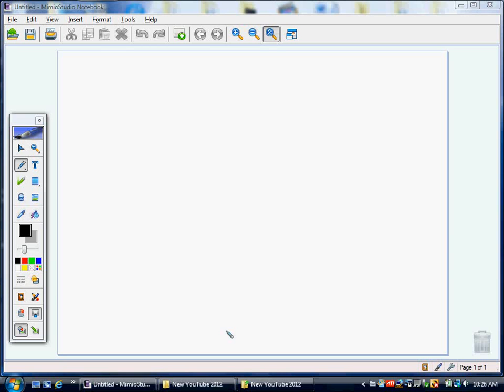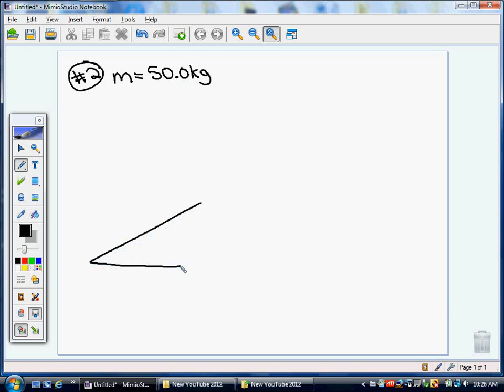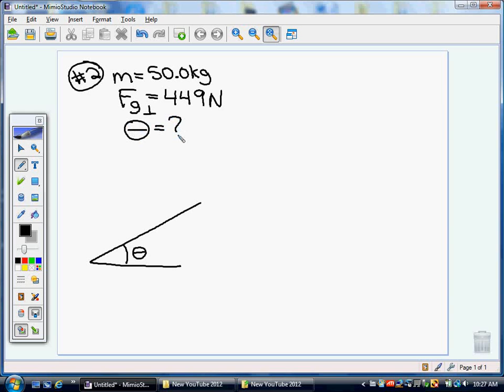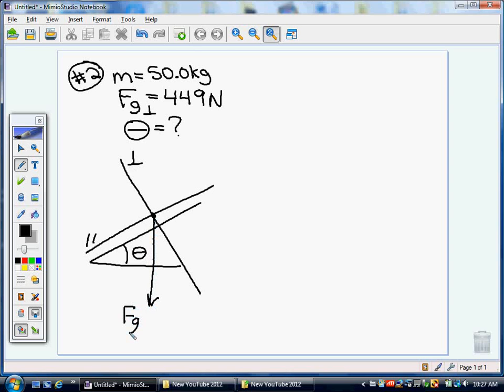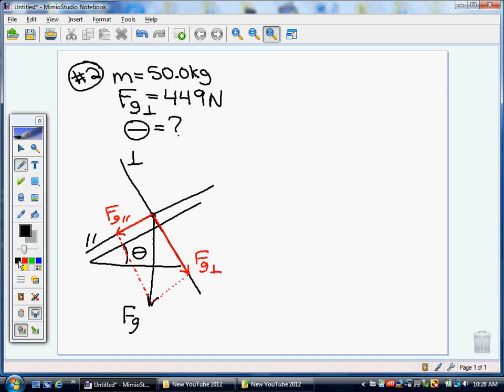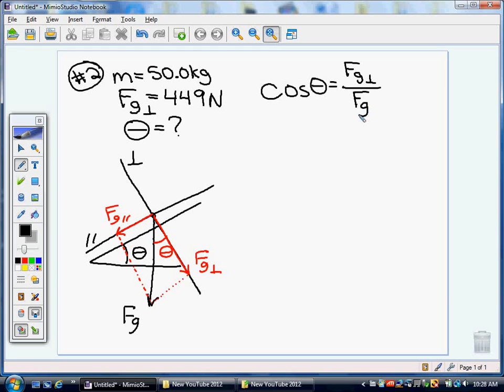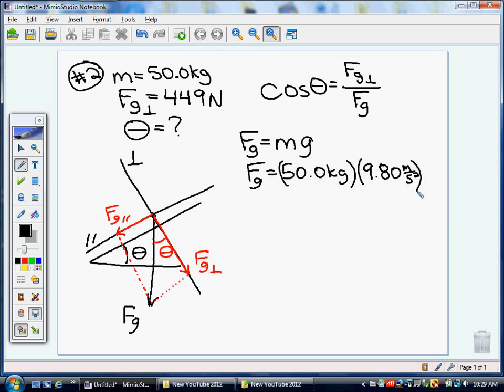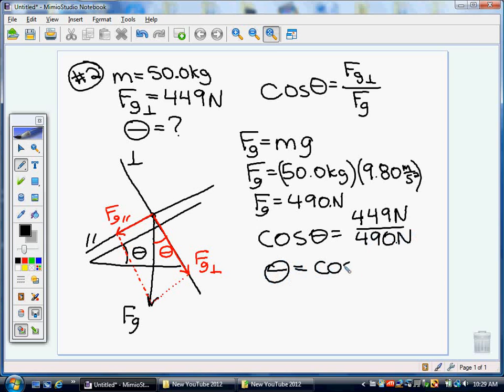Newtons 2nd Using Components p2